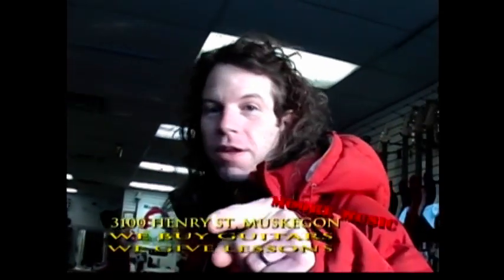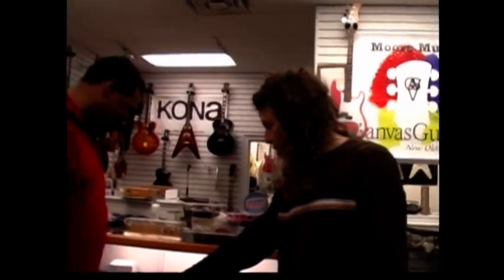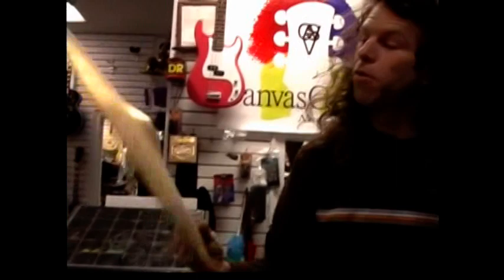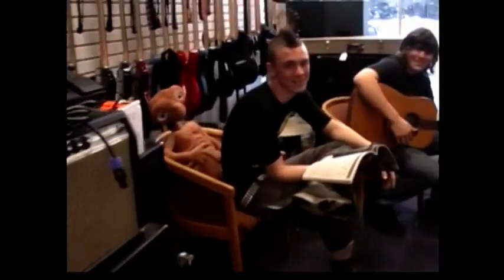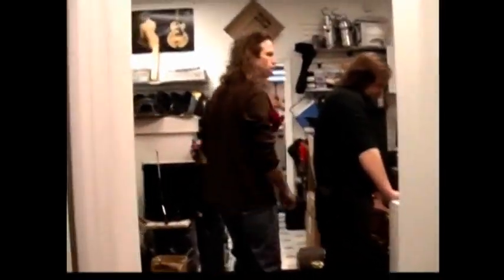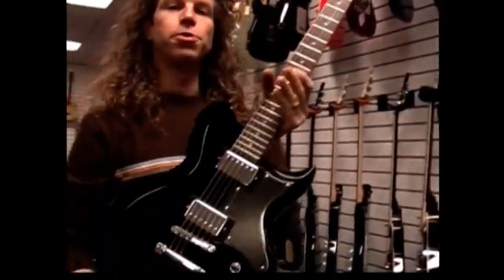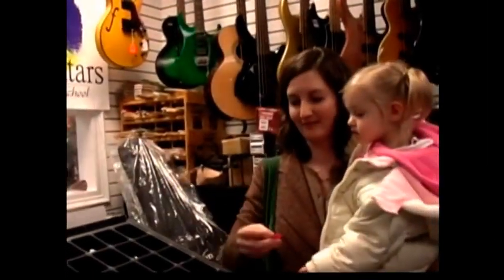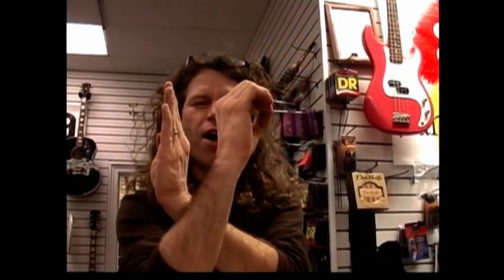MOORE MUSIC TV SHOWS 11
never enough Carter  Moore